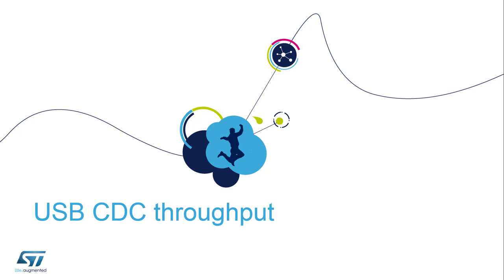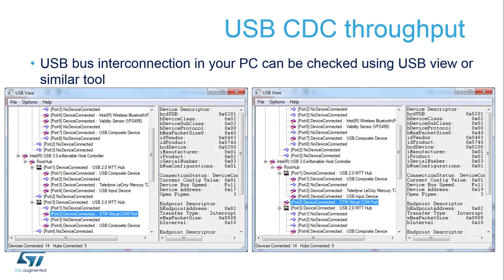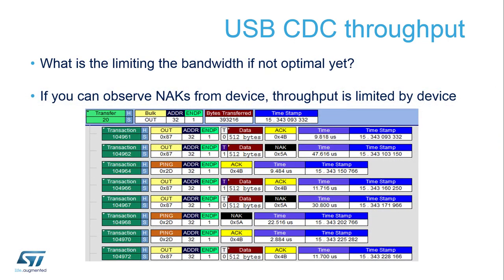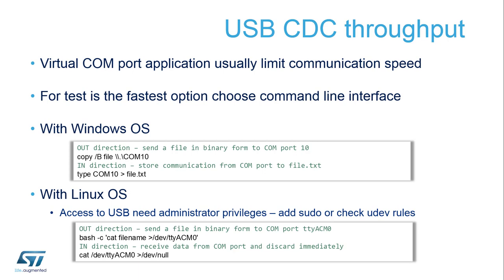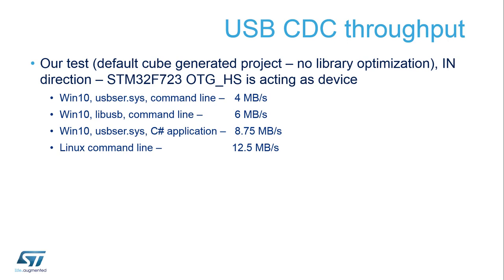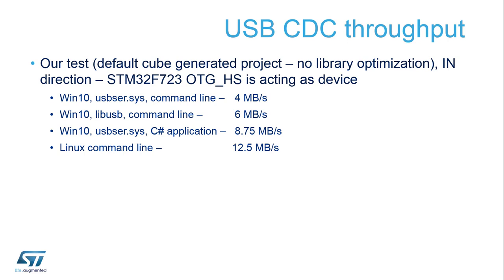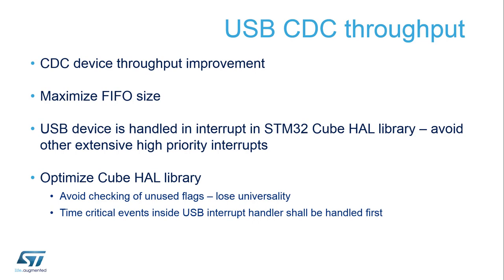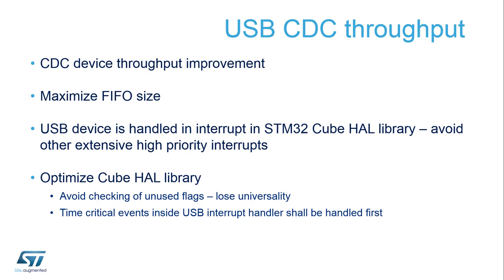STM32 USB training - 14 USB CDC throughput